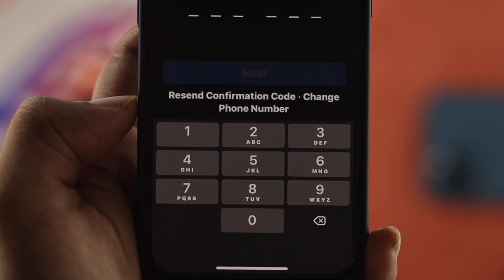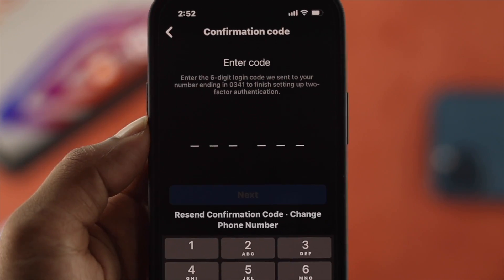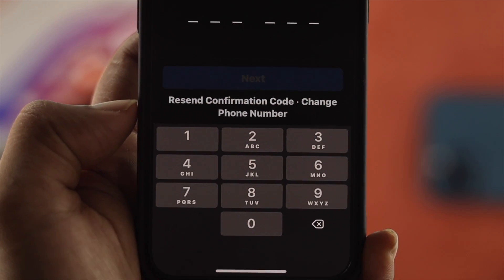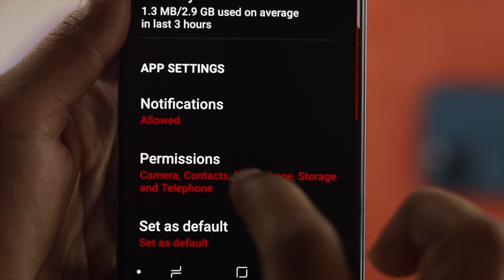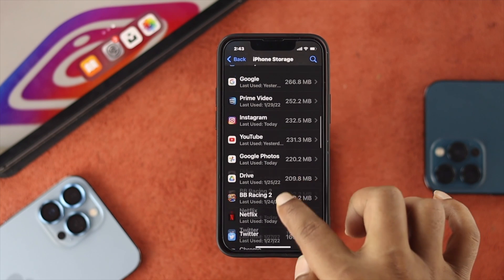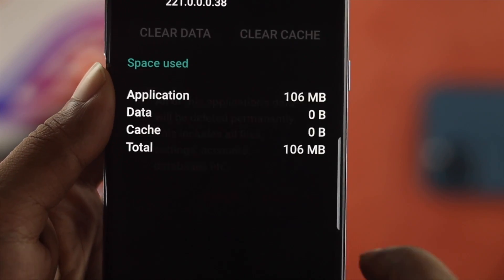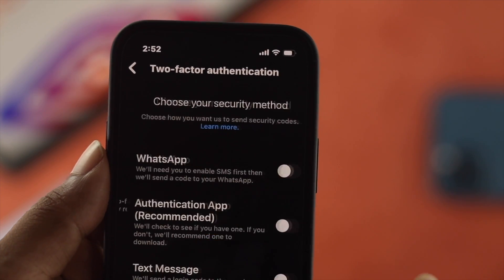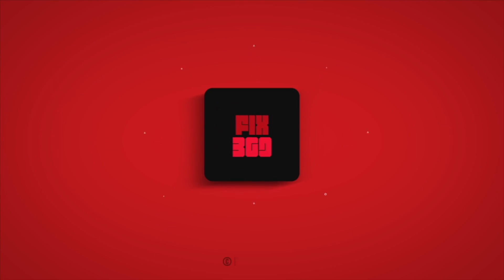Fixed: Instagram Not Sending SMS Code! Two Step OTP Verification Problem Solved!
Many users complain they are not receiving SMS Code or security code. Here we will show you the best ways to fix Instagram not sending SMS Code.

This process will work for both Android and iPhone.

0:00 Video overview
0:39 Restart the Process
0:59 Turn on Permission
1:24 Clear Cache and Cookies
2:13 Restart your Device
2:22 Change number